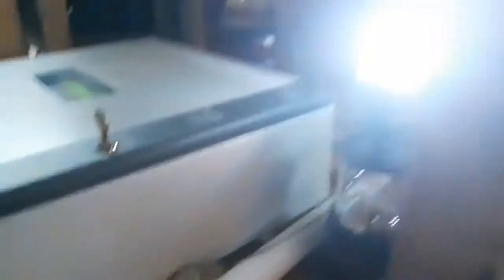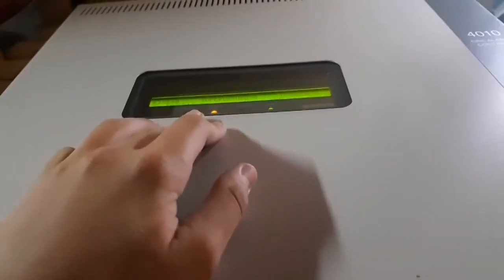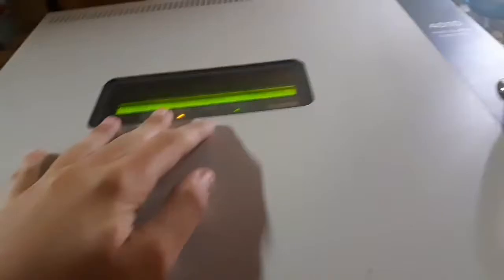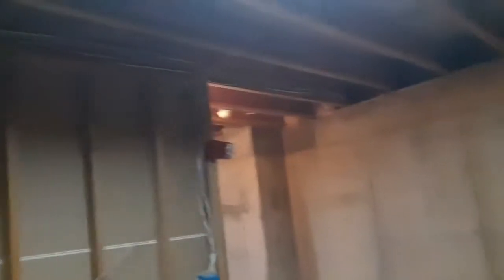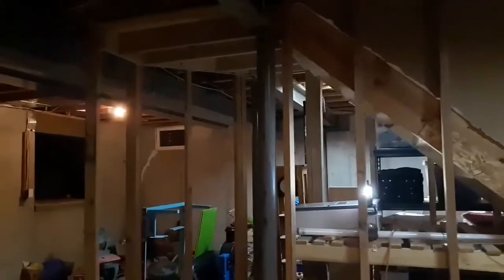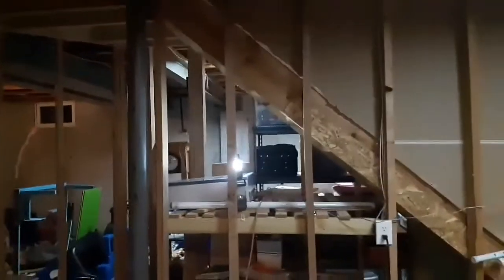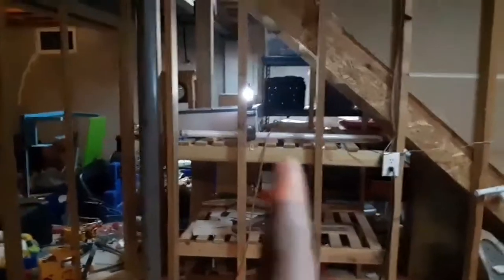System Test 4